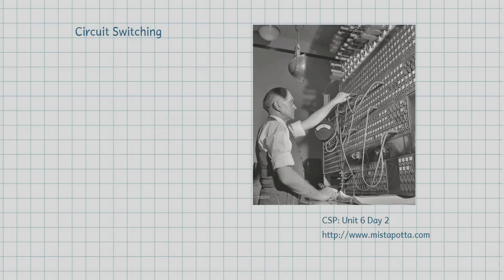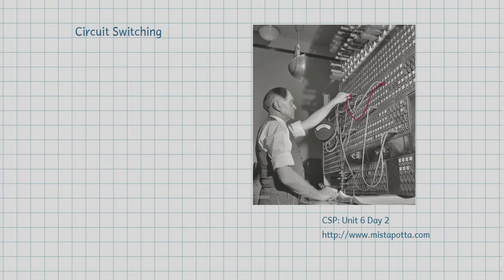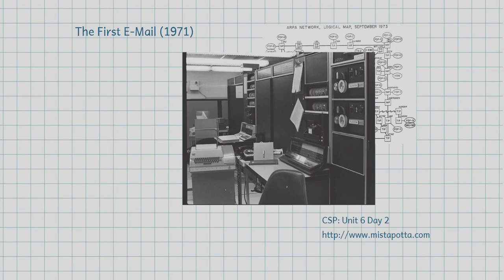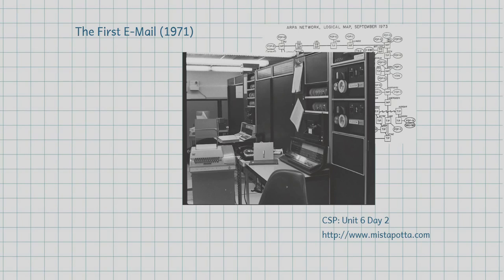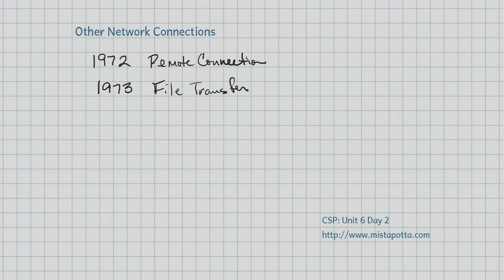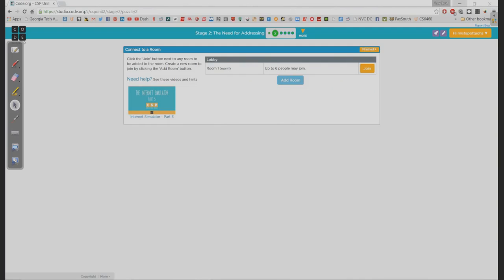CS Principles - Unit 6 Day 2 - A Need for Addressing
In this video, we discuss how addressing was defined in the 1970's and how we can implement addressing using a simple game of battleship.